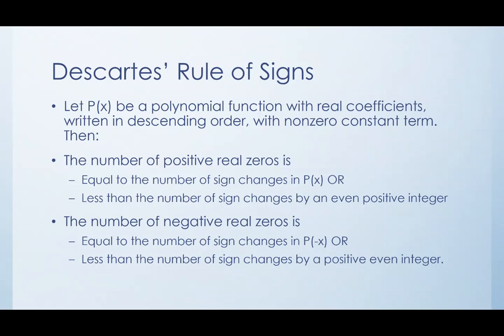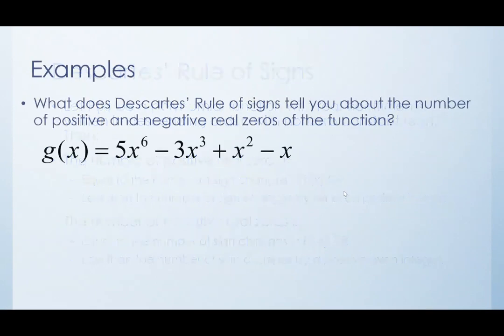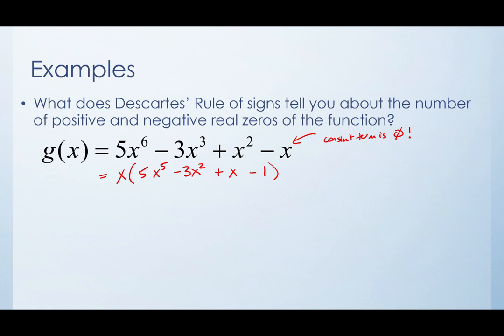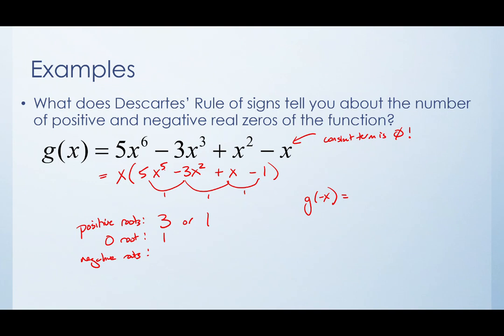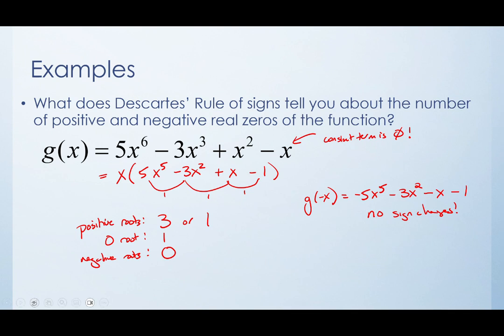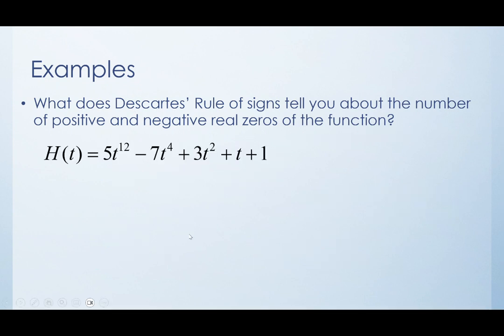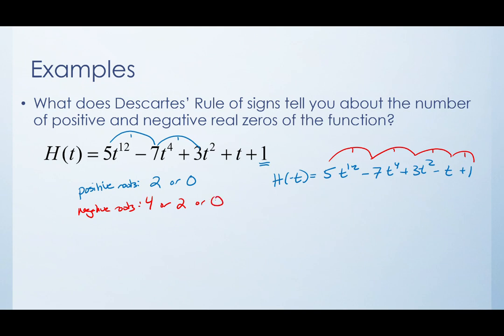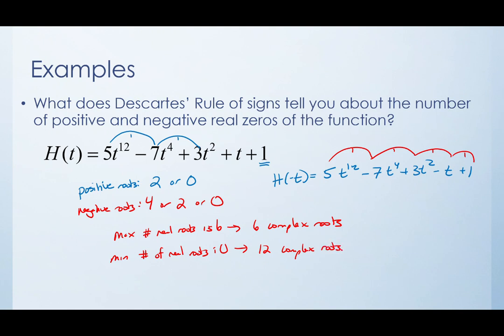Descartes Rule of Signs Chapter 5.5 Zeros of Polynomial Functions Part 9